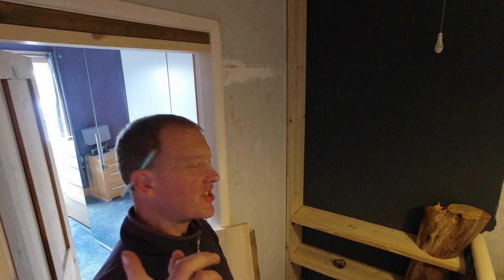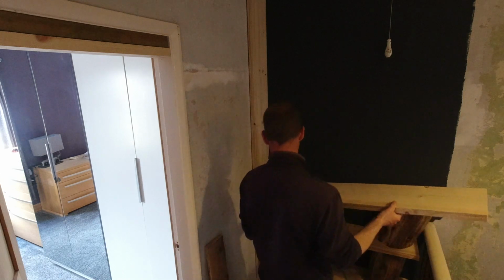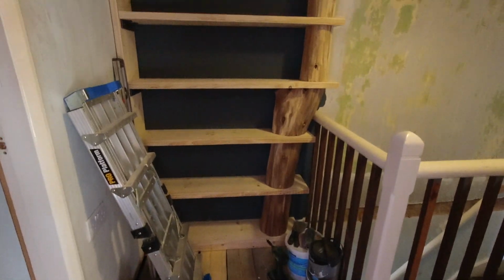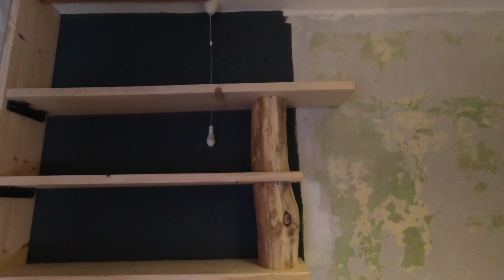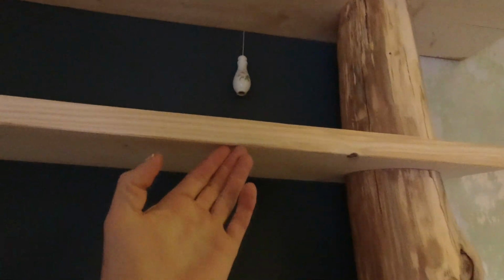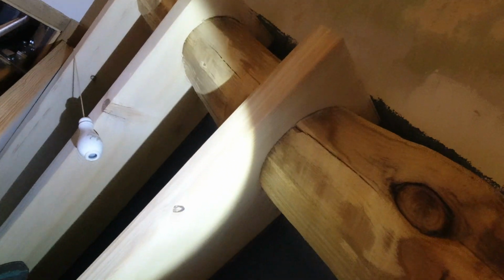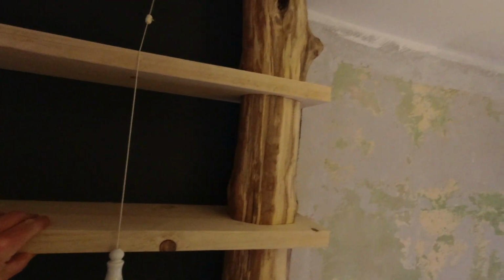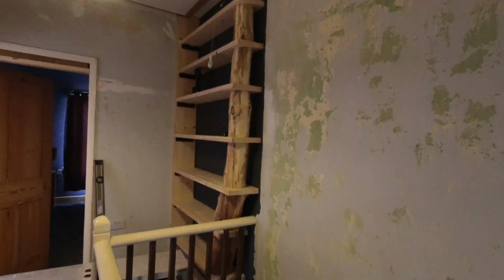DIY Rustic Disappearing Log Bookshelf Project lost footage Pt 2 Daz's DIY Disasters Victorian House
Welcome to part 2 and the lost footage, a mini series about our rustic bookshelf project at the top of the stairs landing.
We actually get the last log cut in.

Bosch Mitre Saw I use, awesome saw!
Makita 18v Planer
Makita 18v circular saw I use a lot
Makita combi drill like mine
Makita 18v sds drill- totally awesome
Victorinox pocket Knife I use everyday
Makita Impact Driver
Gorilla bars I use, very good
Makita 36v cordless chainsaw

Camera Gear
Action Camera I use Osmo Action
Panasonic GX880 Camera
DJI Action 2 Camera